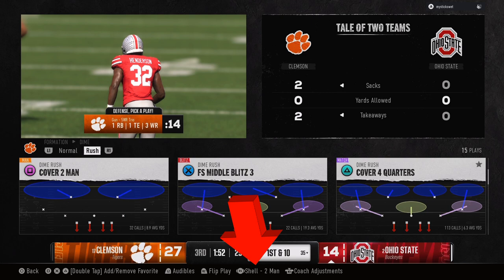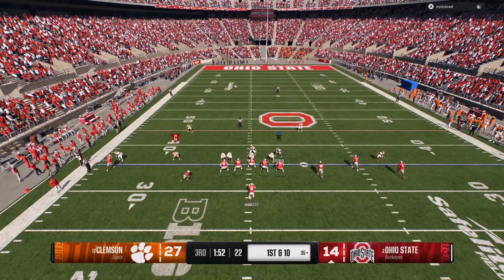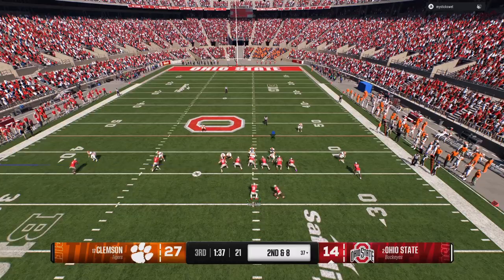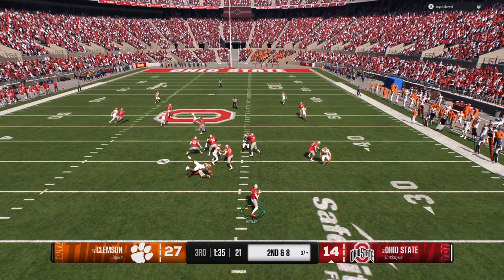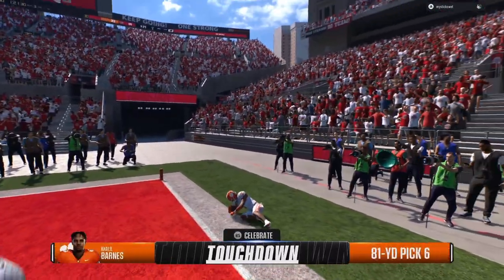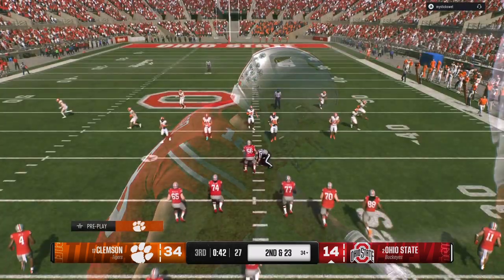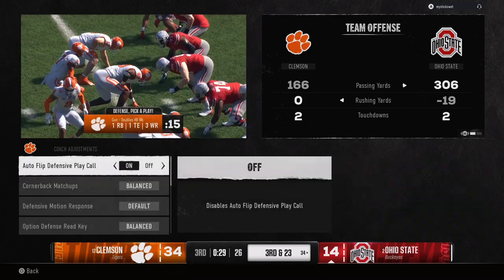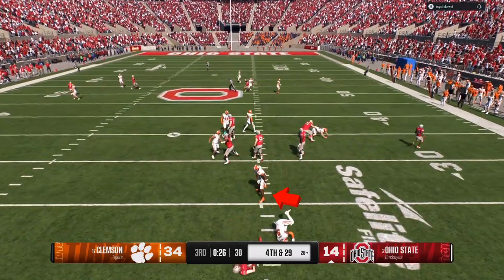Best NCAA 25 College football Defense! Guide to more Wins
NCAA 25 HOW TO PLAY DEFENSE CORRECTLY! HERE IS A GUIDE +Breakdown

NCAA 25 HOW TO PLAY DEFENSE CORRECTLY! HERE IS A GUIDE